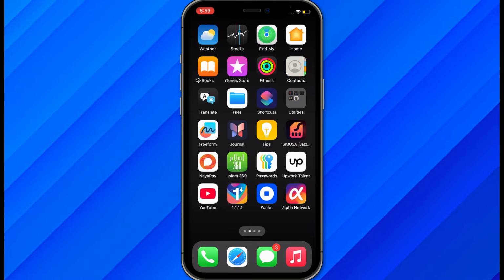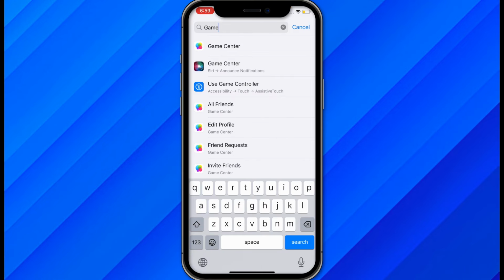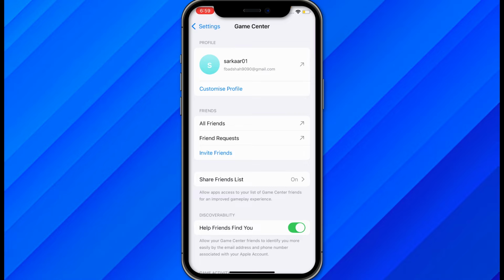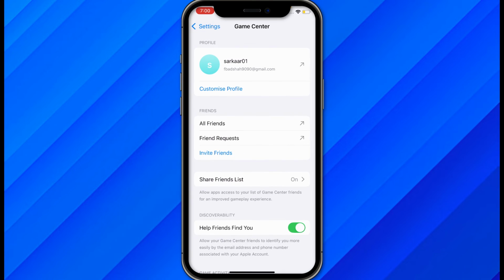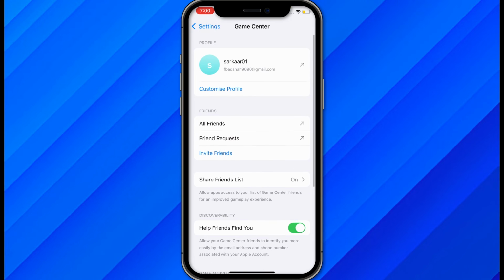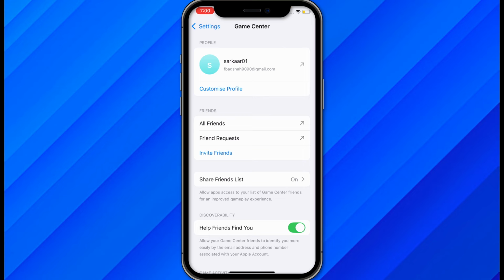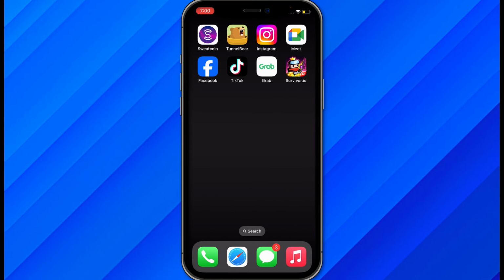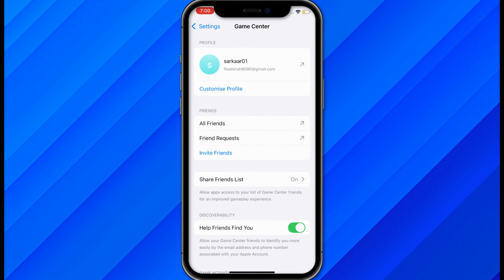HOW TO SWITCH ACCOUNTS ON SURVIVOR.IO 2026! (QUICK & EASY)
In this video I am going to show you how to switch accounts on Survivor IO easily and quickly. If you play Survivor IO and want to switch between multiple accounts without losing progress this step by step guide will help you manage your accounts smoothly.